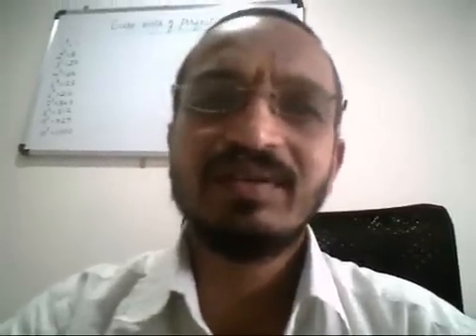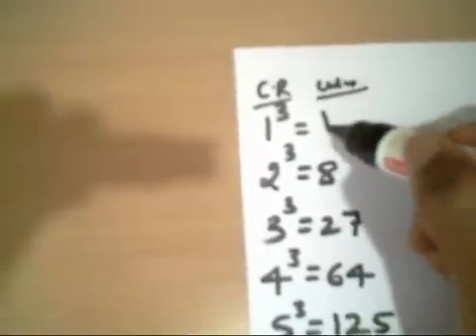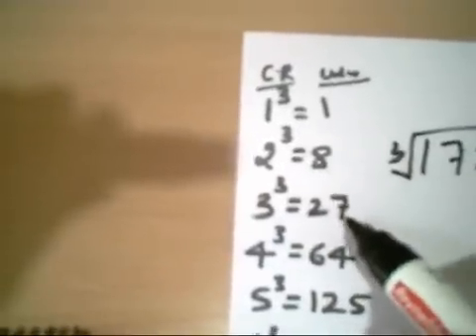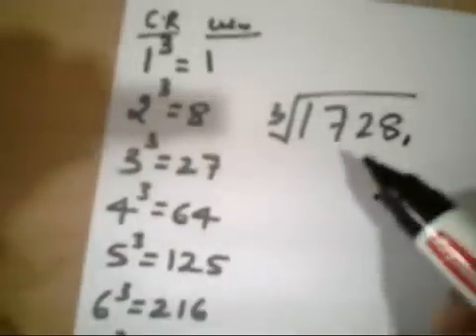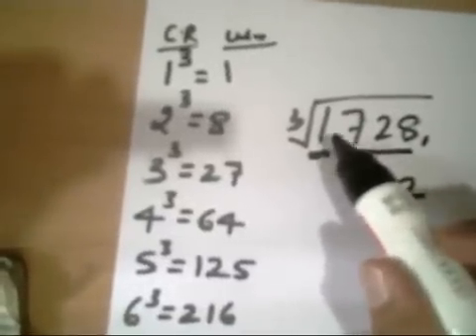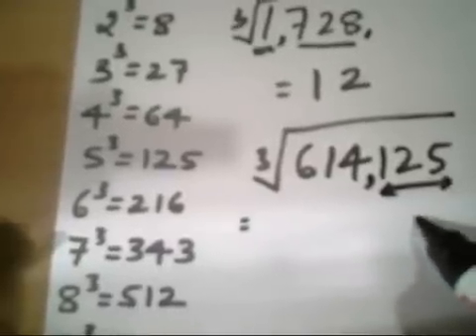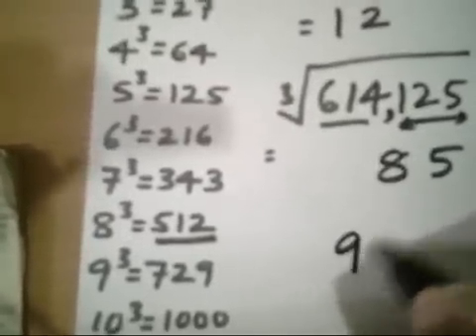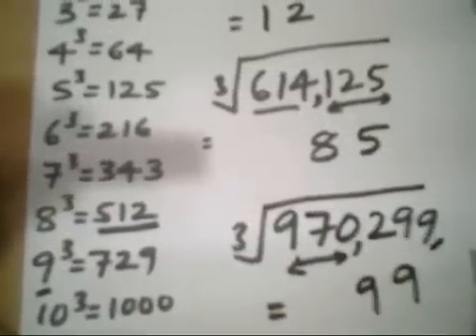Vedic Maths cube roots in just 2 seconds!